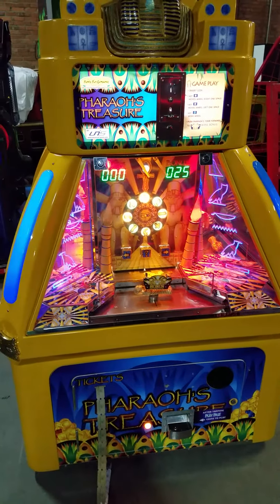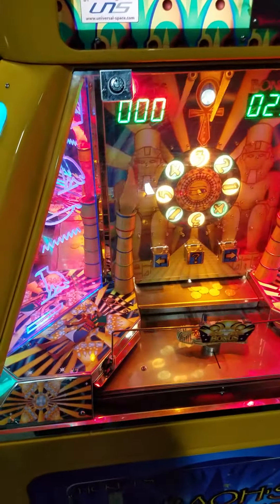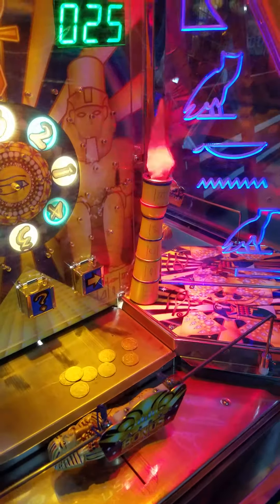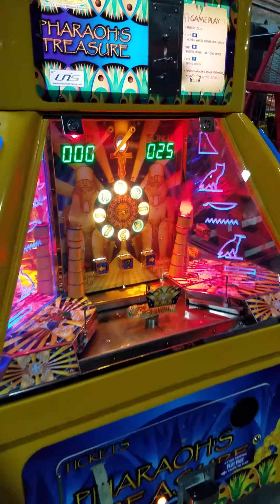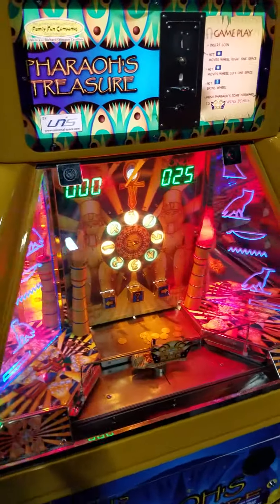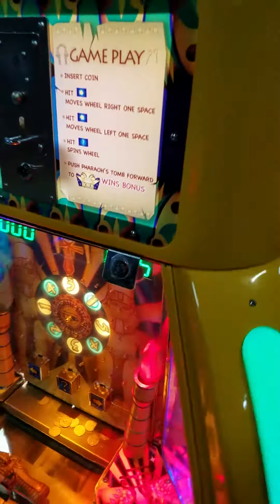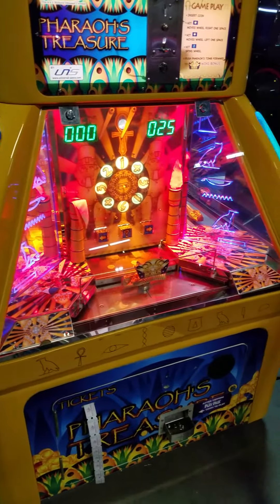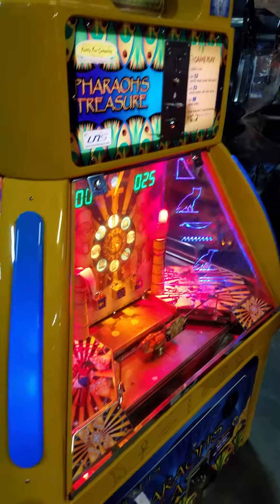Pharaohs Treasure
Coin pusher by Family Fun Companies